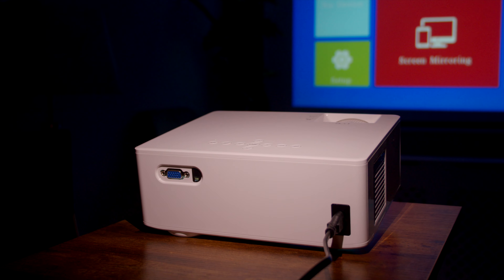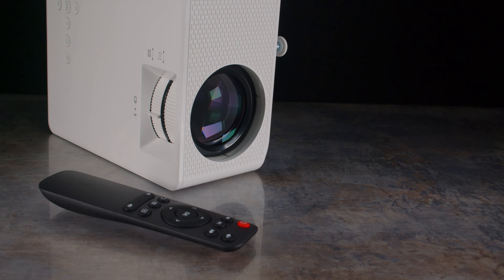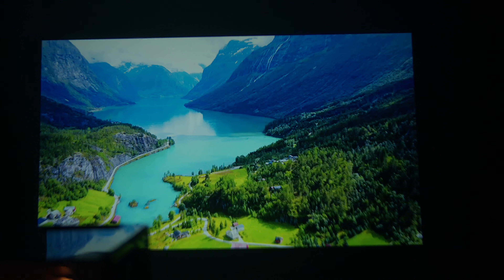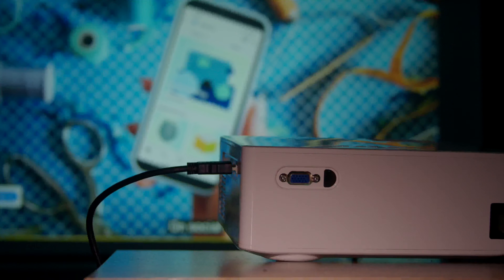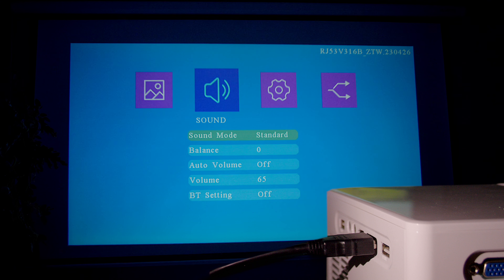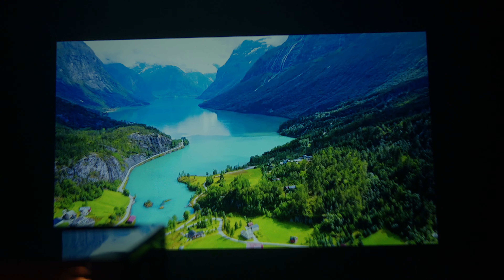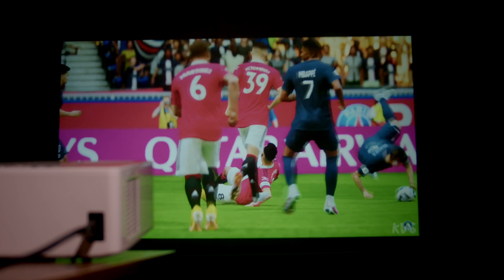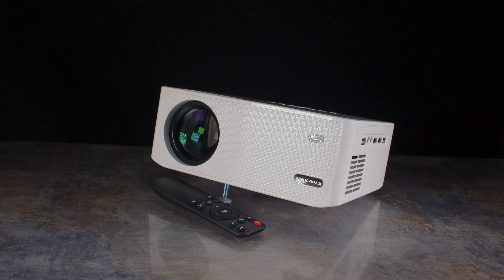VISULAPEX Pro S1 Projector - Budget HD Home Cinema Option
Product Link

- S1 PRO PROJECTOR

WECHAT:   GADGETCRUNCH